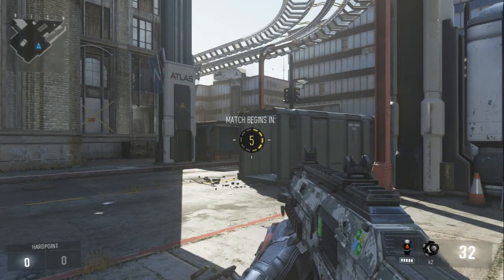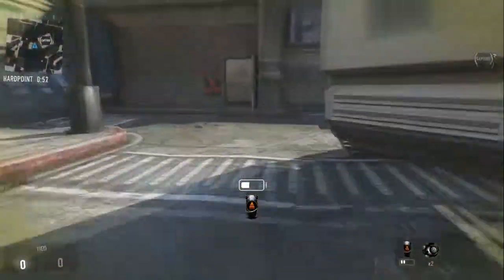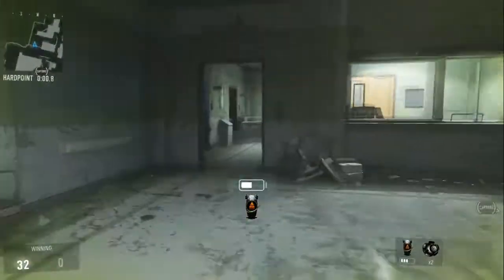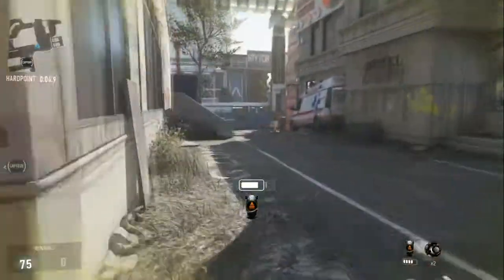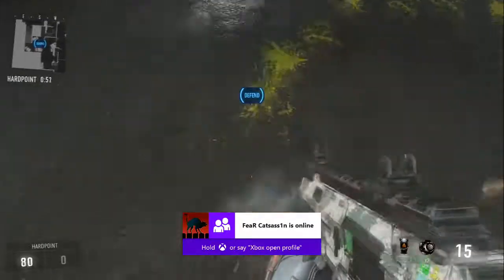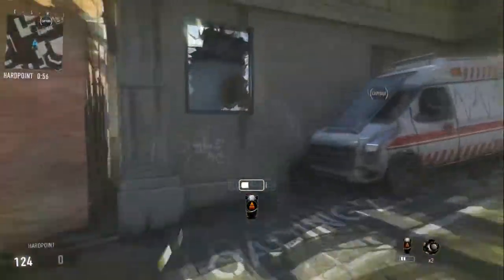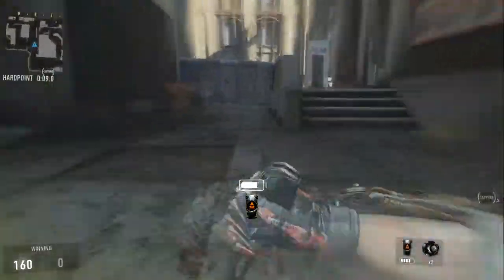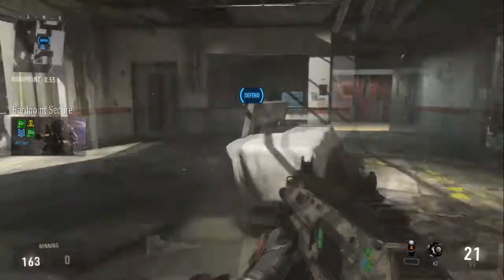Call of Duty: Advanced Warfare - Hardpoint Rotations - DETROIT